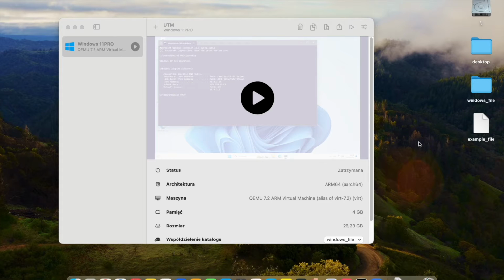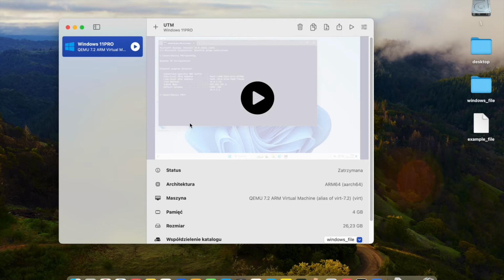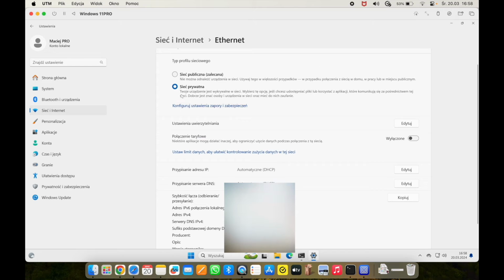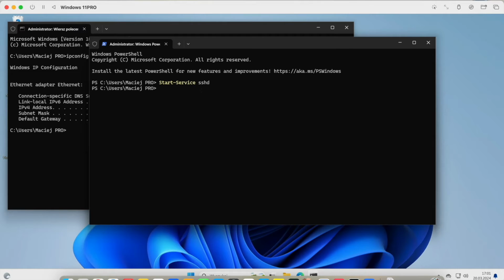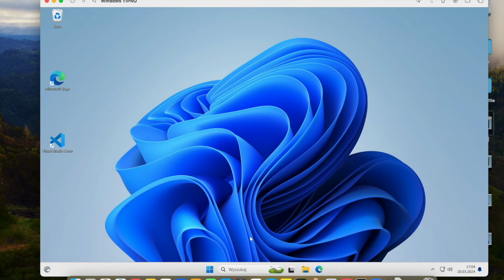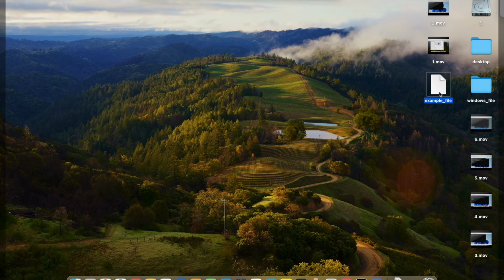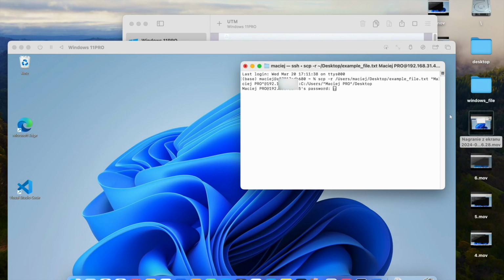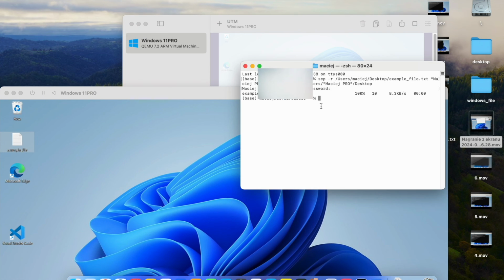👉 How to TRANSFER files MUCH FASTER between MacBook M1 and Windows 11 Virtual Machine 👨‍💻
Video tutorial showing how to transfer files from a MacBook M1 PRO with M1 processor to a Windows 11 PRO virtual machine (UTM) using SSH protocol.
Thanks to this method, file transfer between MacBook and Windows Virtual Machine is much faster than through shared folder 😀💪

The commands that were used in powershell windows to install ssh are:

Add-WindowsCapability -Online -Name OpenSSH.Server 0.0.1.0

Start-Service sshd